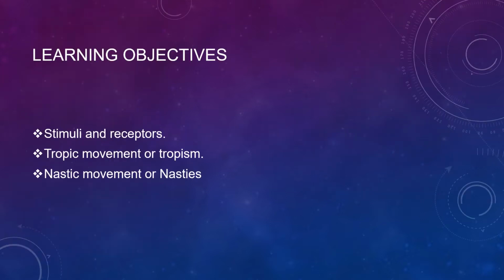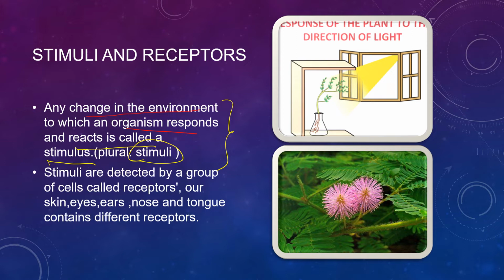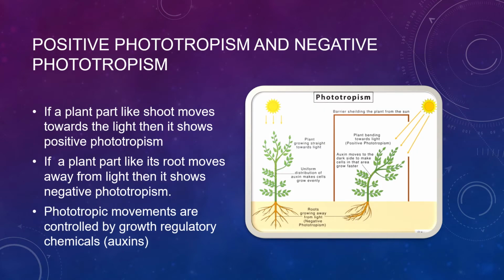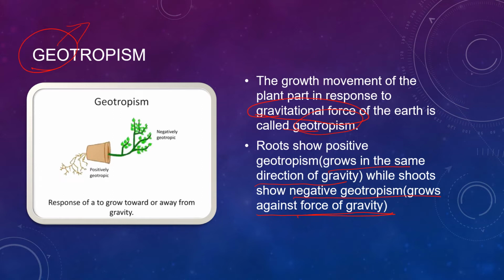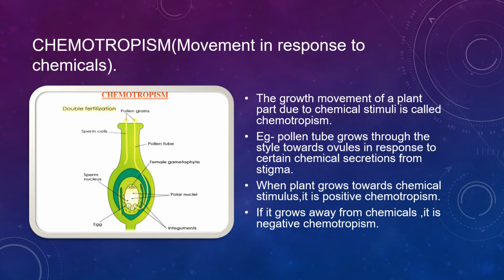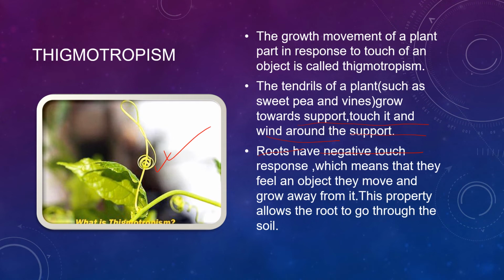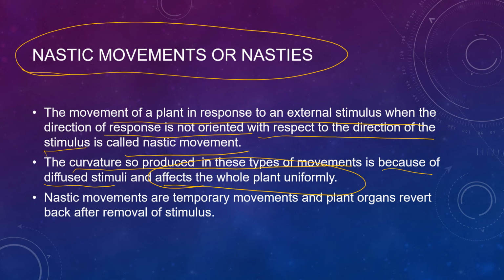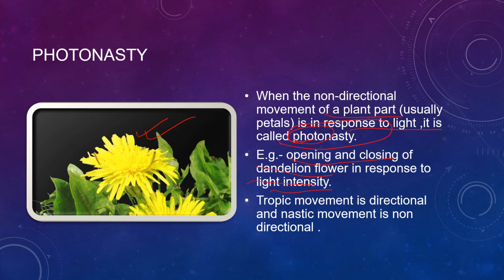Chemical Coordination In Plants I Grade 10th I ICSEI Biology I Part 2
In this video I have discussed in detail the types of movement in plant with example and diagrams.
Please go through the link given below to know about the first part of Chemical coordination of plant in detail.